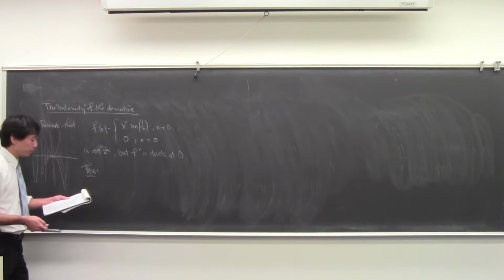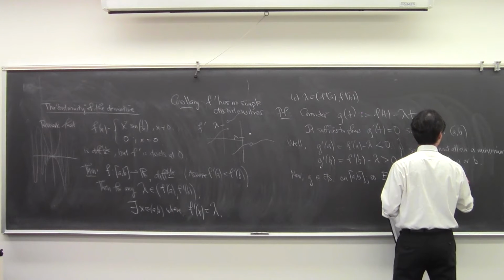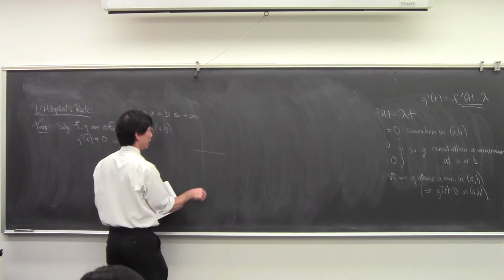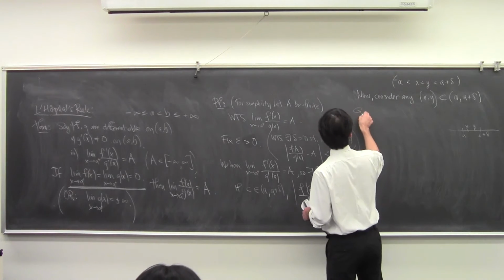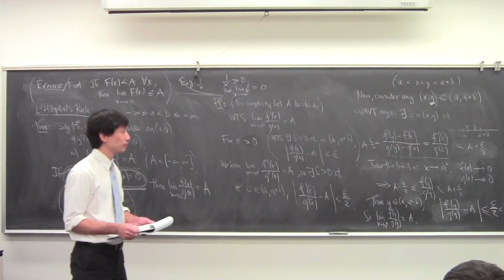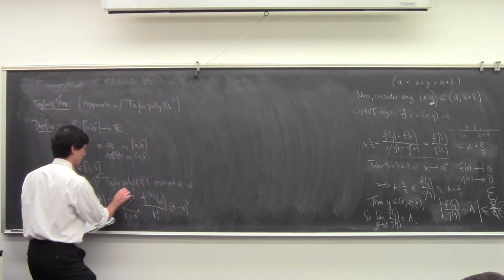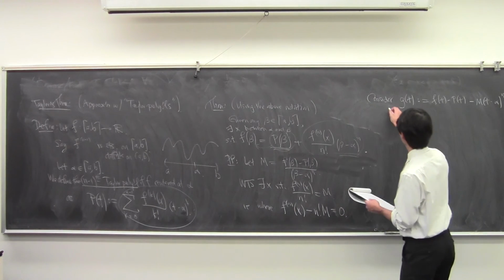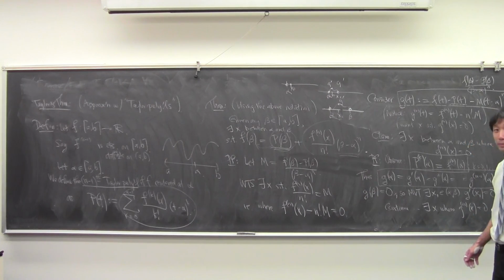Math 131 101216 Continuity of Derivatives; L'Hopital's Rule; Taylor Polynomials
Intermediate Value Property of Derivatives; Derivatives have no simple discontinuities; L'Hopital's Rule; Taylor polynomials